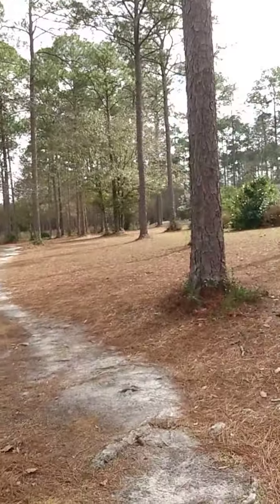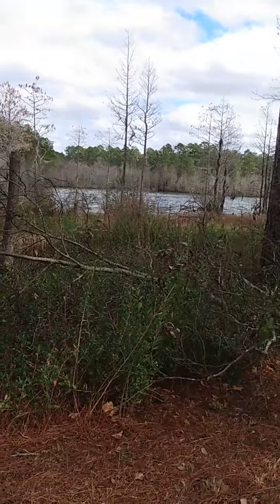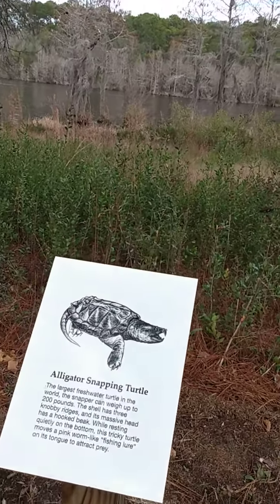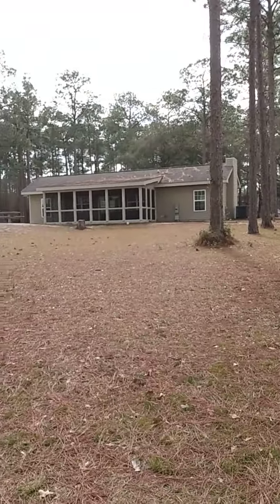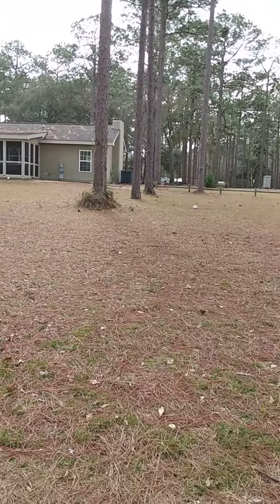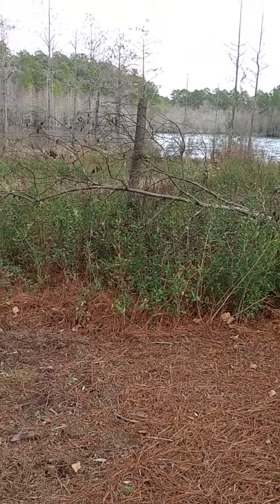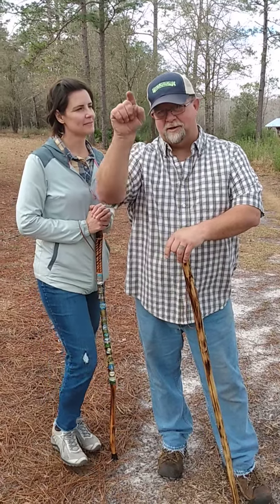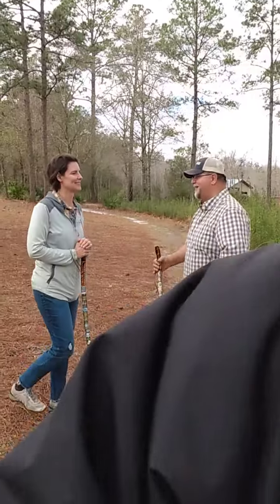Laura S. Walker State Park (video 3 of 7)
Cabins ... along the trail.